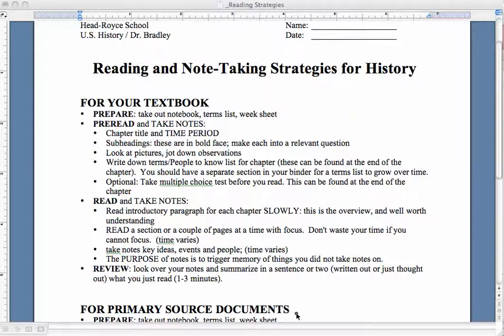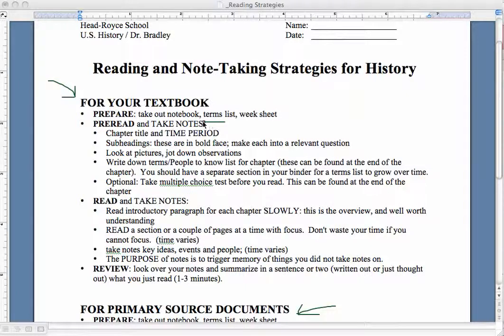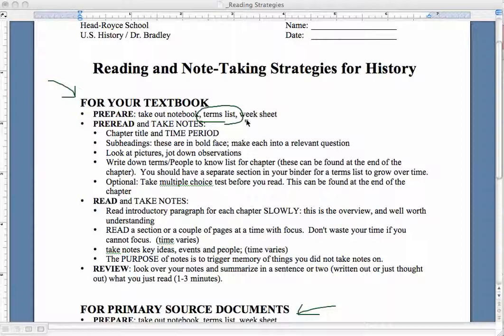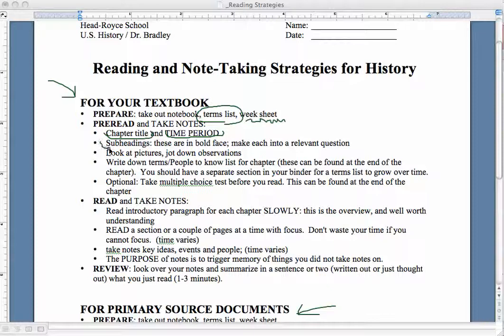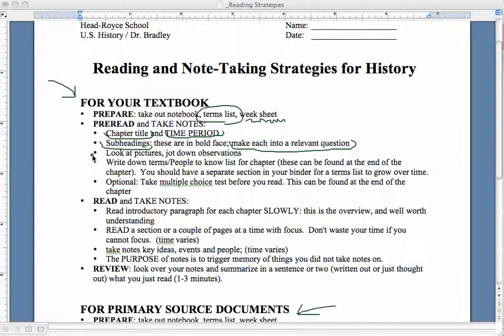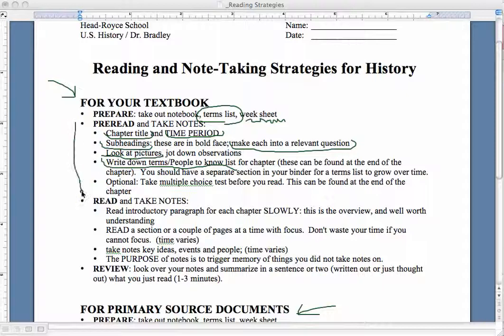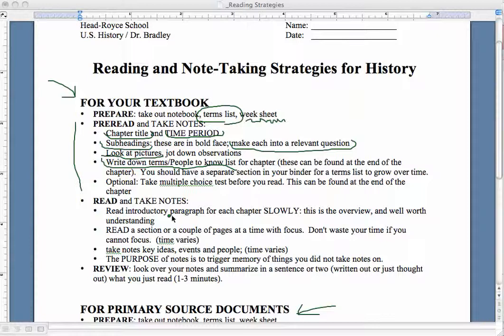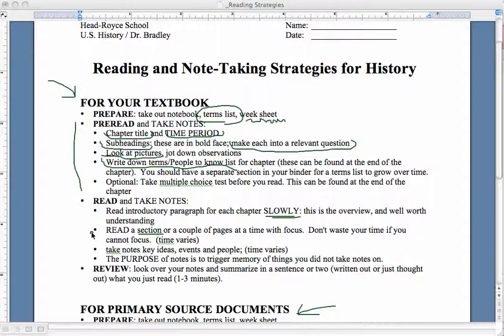Reading Strategies: History Textbook and Primary Sources